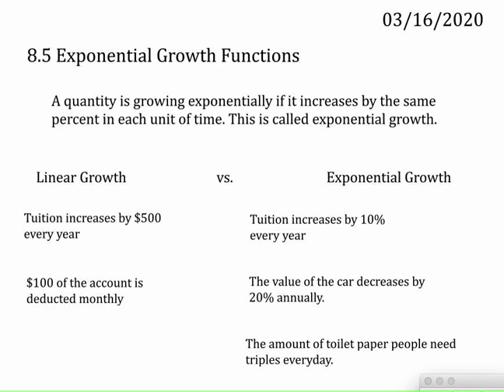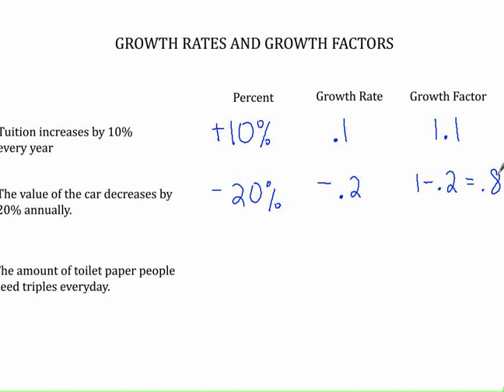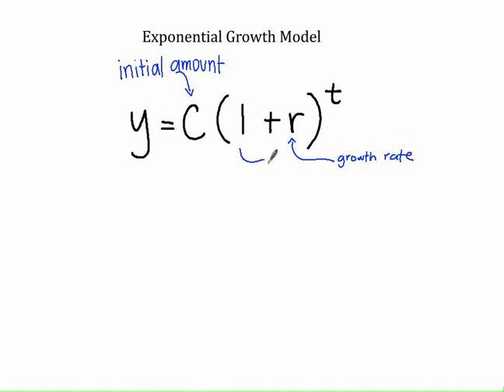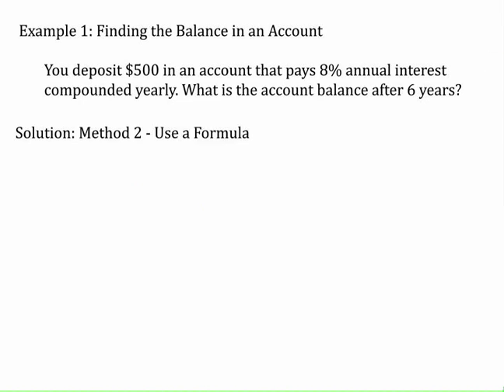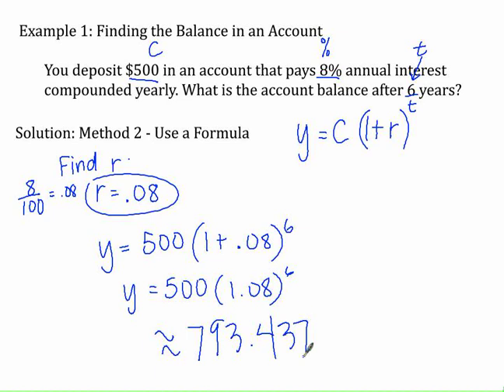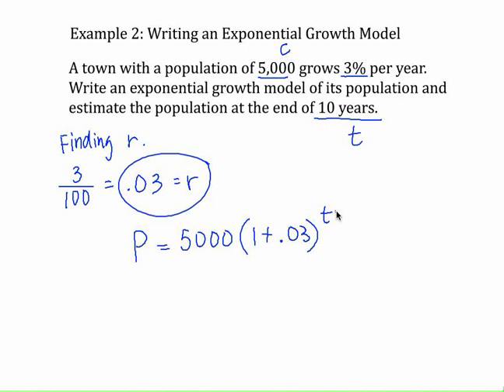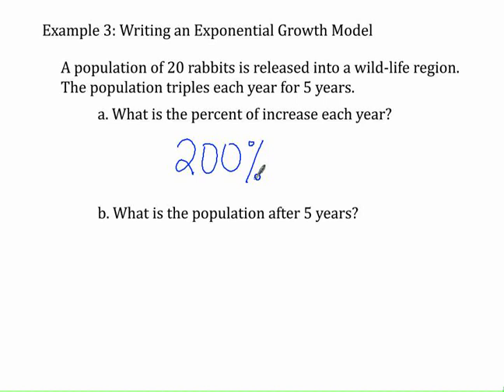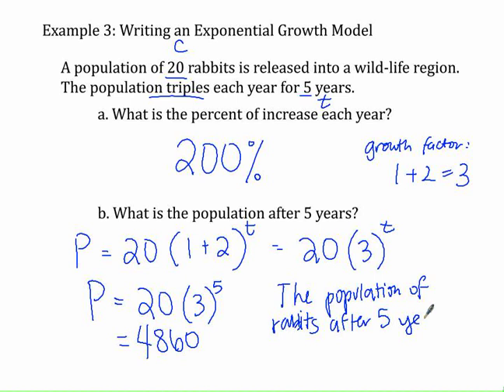Algebra 1 Lesson - Exponential Growth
lesson for march 30, 2020